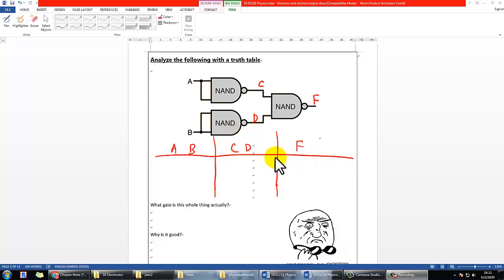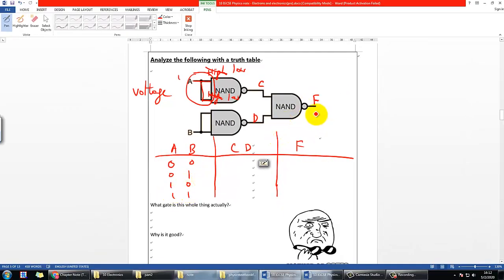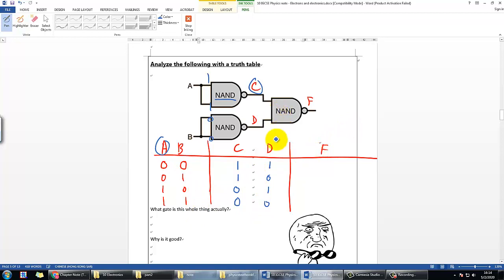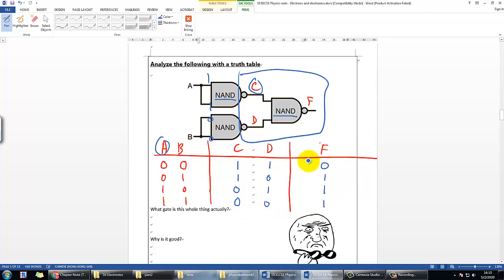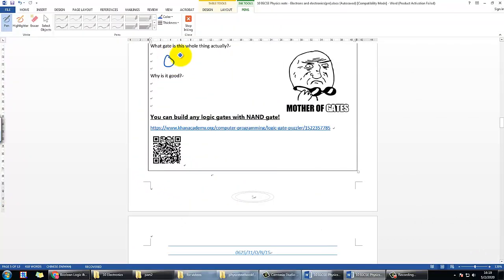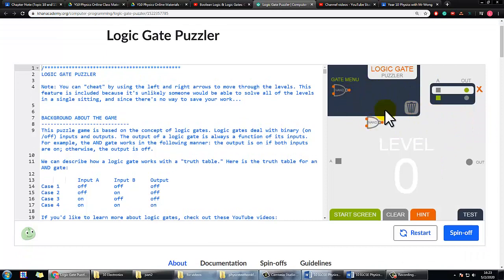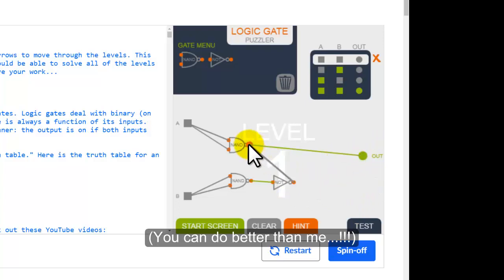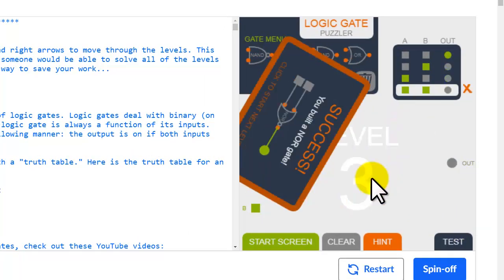More about NAND gate - IGCSE Physics Chapter 10 (Part 3)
Logic Gate Puzzler Game

Full playlist of IGCSE Physics Chapter 10 Electrons and electronics